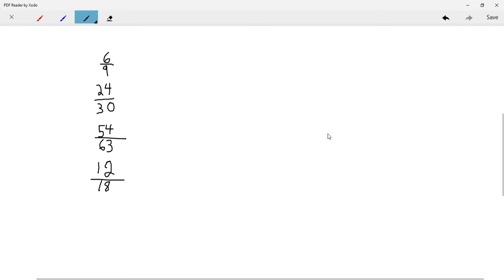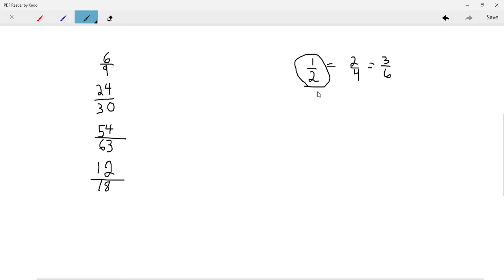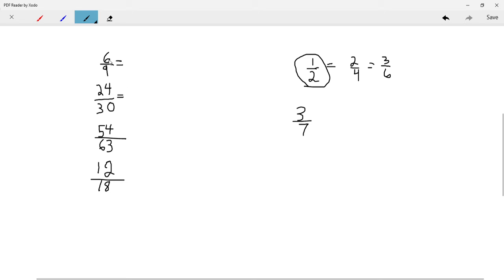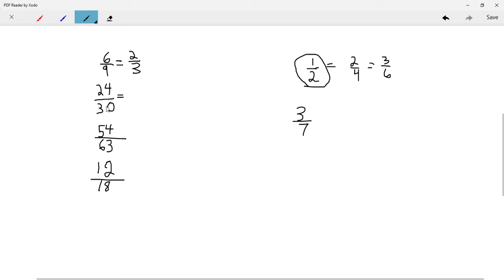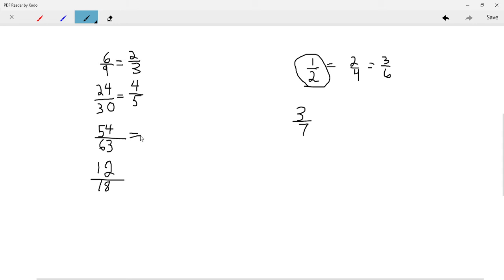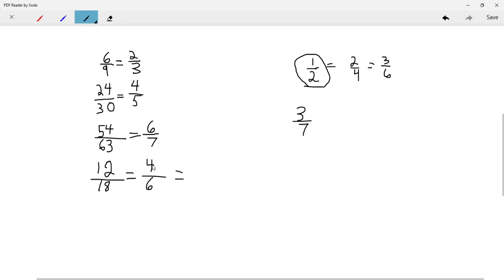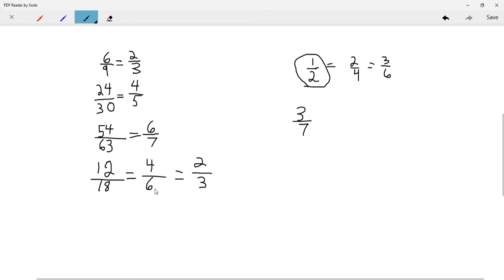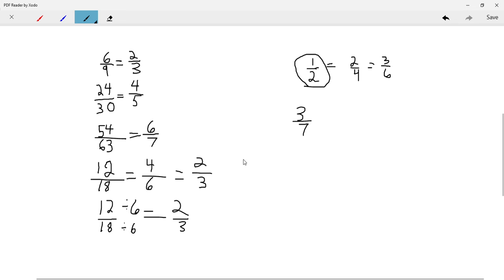5th Grade Math: Reducing Fractions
In this video I go over reducing fractions.